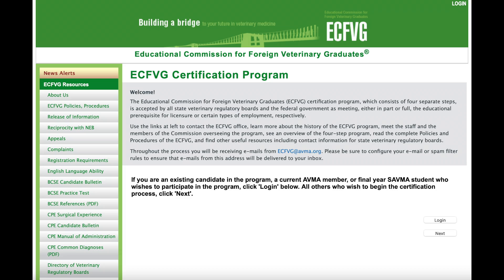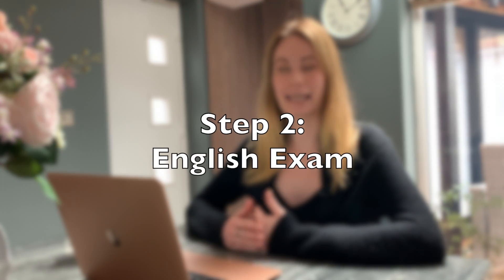ECFVG | Taking the BCSE and studying for the NAVLE | Exams to work in the US as a Veterinarian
I have received some questions about this so wanted to share a bit more, and hopefully this helps answer some of them.

Links:
- More information about the ECFVG and steps to take can be found in great detail on their